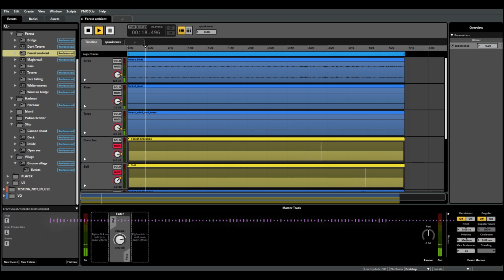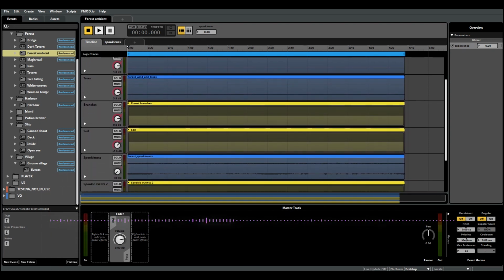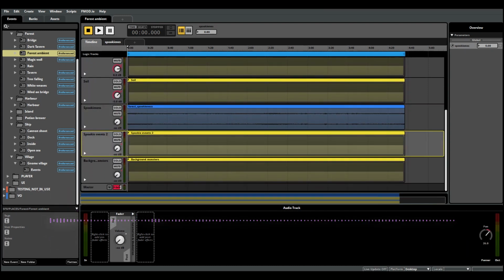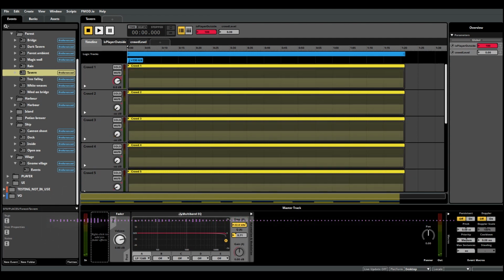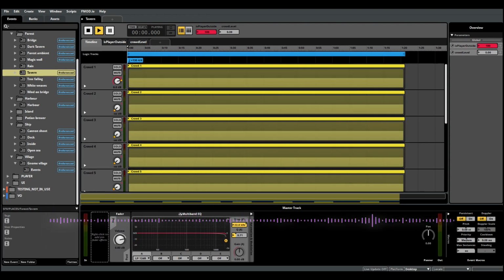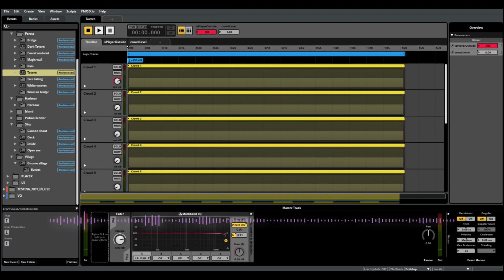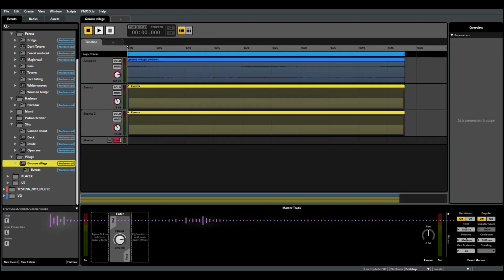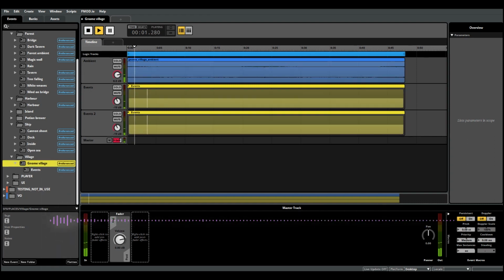Droom Sagen - Audio-focused ambient sounds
Time codes:

0:00 - intro
0:08 - ambient example
0:22 - about the project
1:42 - forest
3:50 - tavern
6:00 - village
7:11 - harbor
7:54 - ship
9:14 - outro